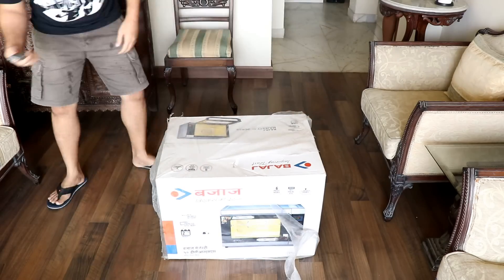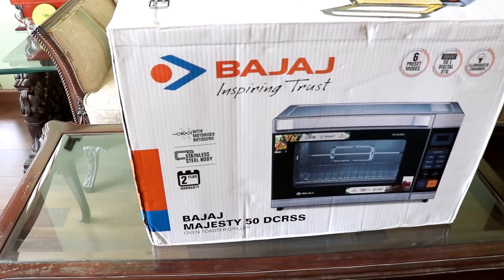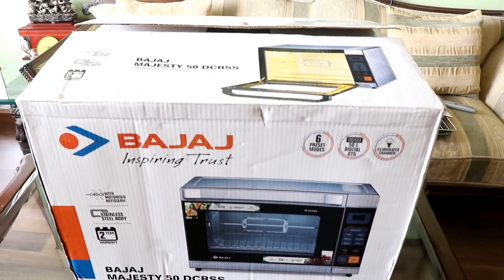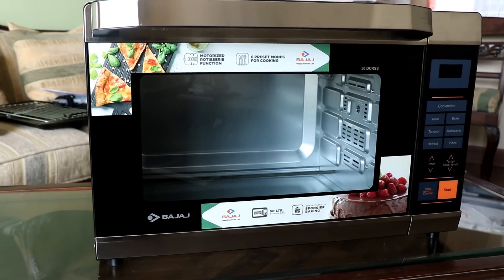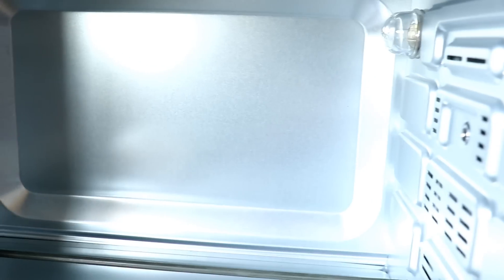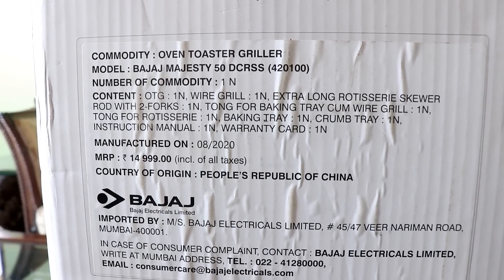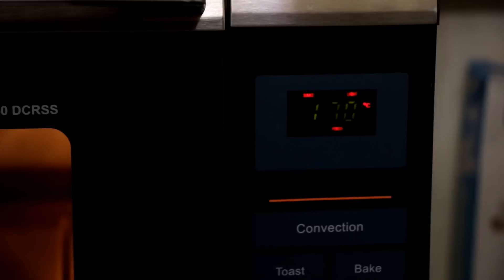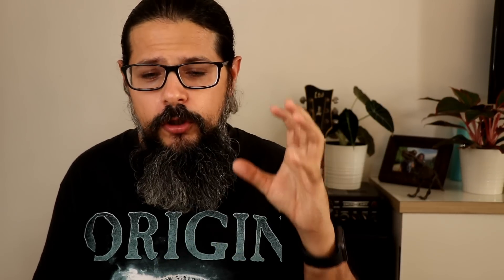Unboxing my new oven | Reviewing the Bajaj Majesty OTG 50 Liter Oven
I finally bought an oven and I thought I'd do a video unboxing my new oven and reviewing it as well. I picked up a Bajaj Majesty OTG 50 Liter oven and I have to say it wasn't what I expected. But it's been purchased so it's time to put it to use.